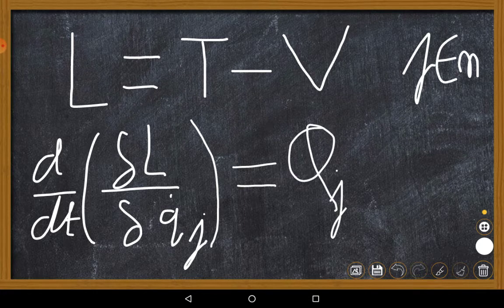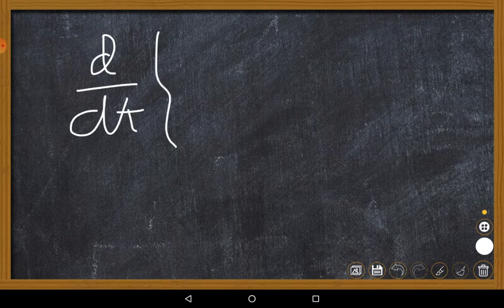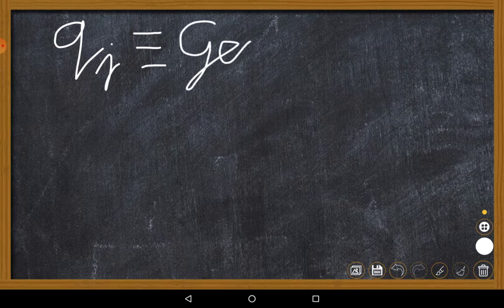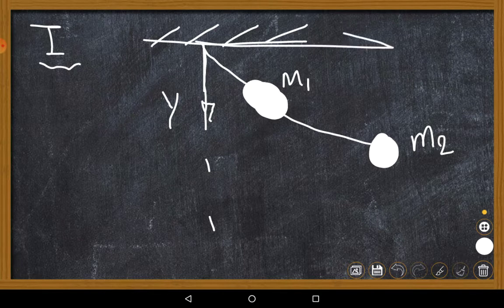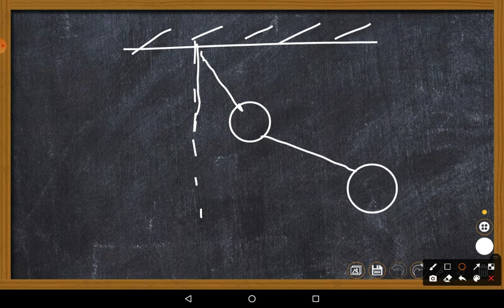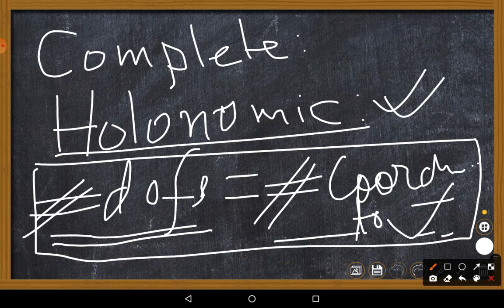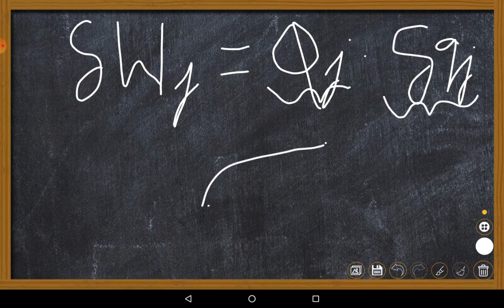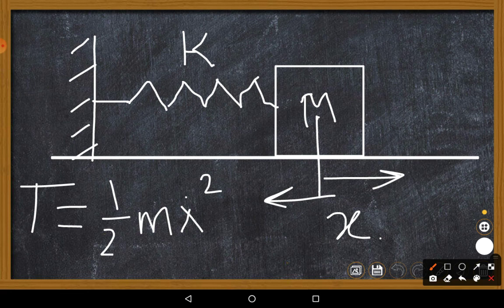Lagrangian Mechanics -02 (Applications in Engineering Dynamics)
This video is continuation of the Lagrangian Formalism 01. Here I have discussed the engineering aspects of this discipline.We have developed a more systematic approach to use the Lagrange method to solve problems .
I have uploaded some challenging problem sheets and some more resources in my new website. Plenty of solved problems and illustrations are provided for further practice of the user. So sharpen your problem solving skills by working on those set of problems.